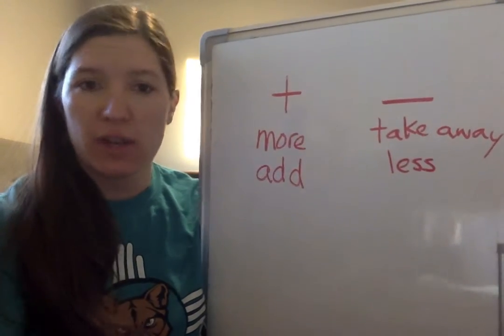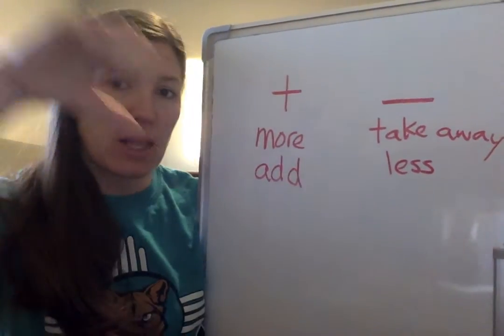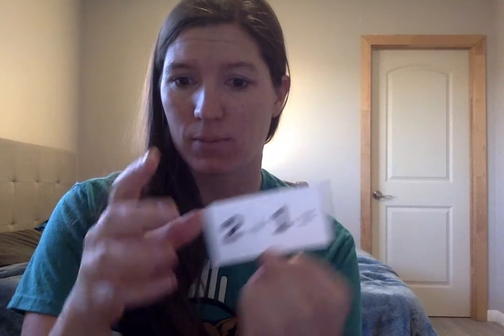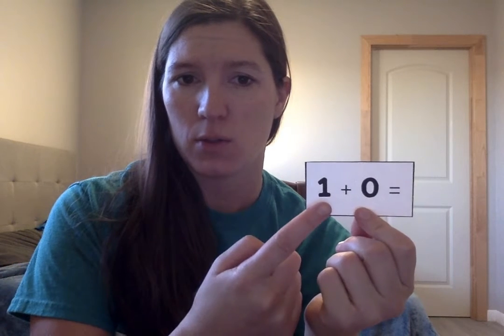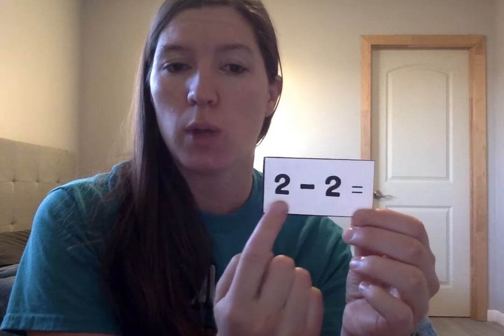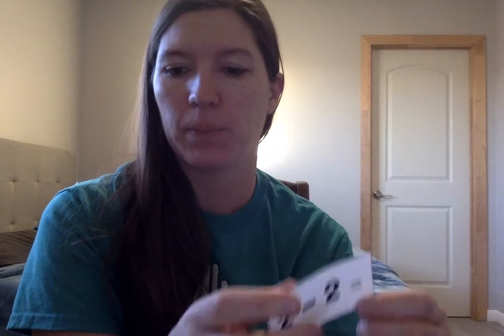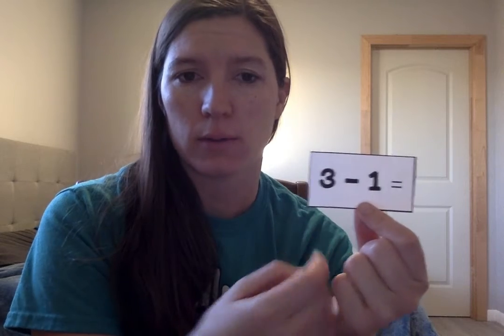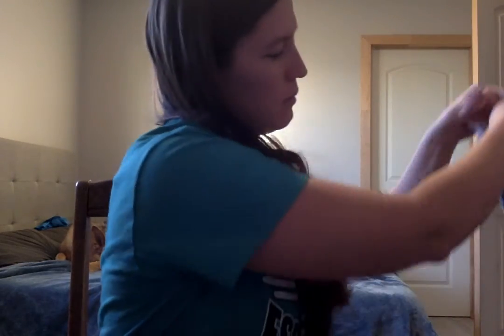Fluency Friday 1-15-21